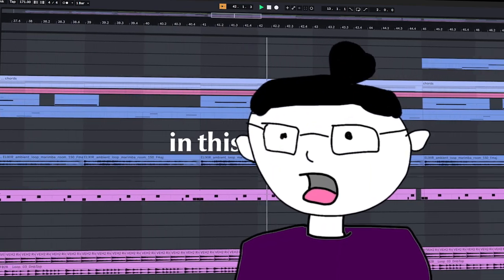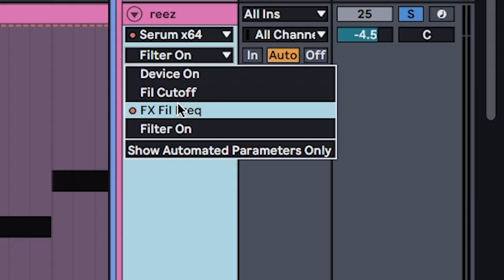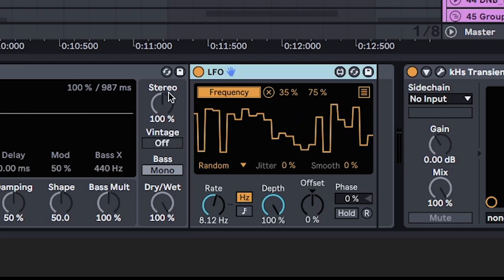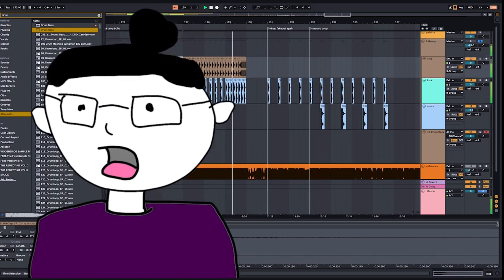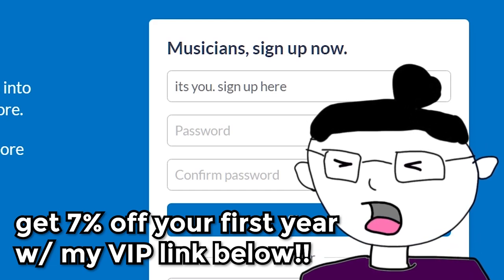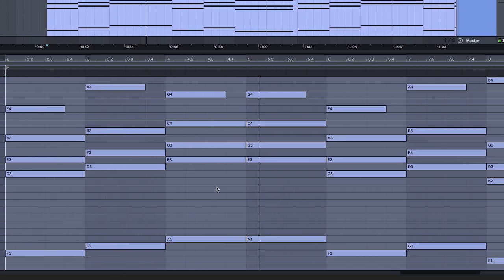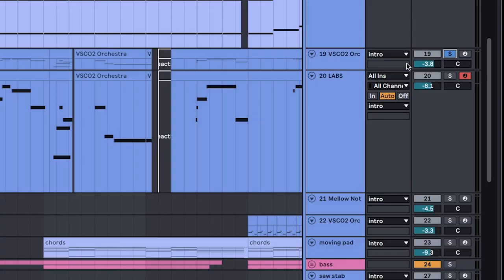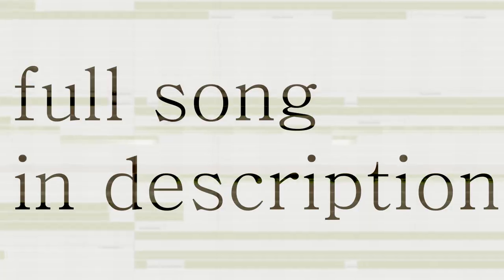this is the genre i've always wanted to make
so im attempting to make liquid dnb and just ended up sad
story of my life

tbh my mental has been in the dumps lately so sorry for the lack of uploads and hopefully i can get back on track soon. thanks for continuing to watch my videos!

━CHAPTERS━
00:00 final result
03:50 slow down
05:26 verse arrangement
06:15 drop
09:06 would be dope if you watched from the beginning

how to make liquid dnb, liquid dnb tutorial, ableton dnb tutorial